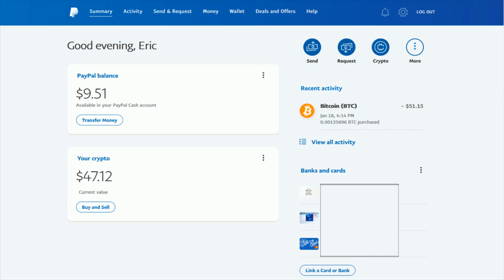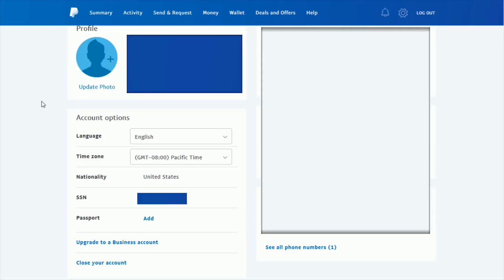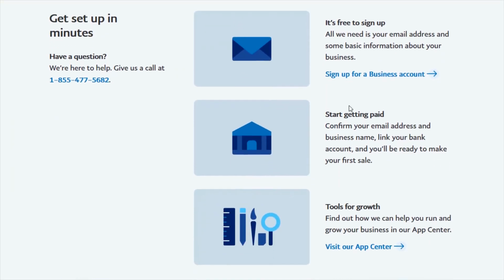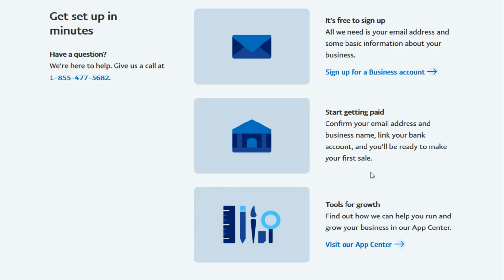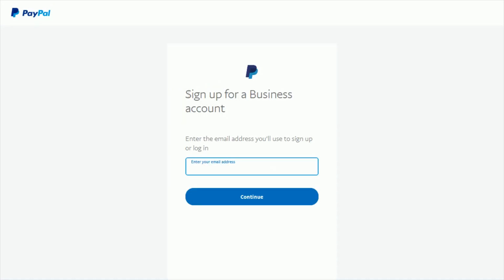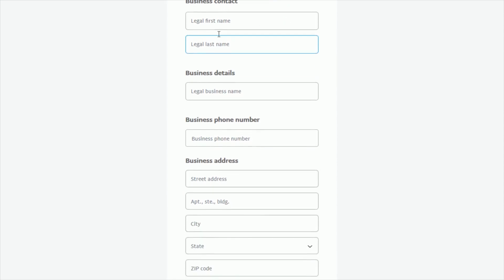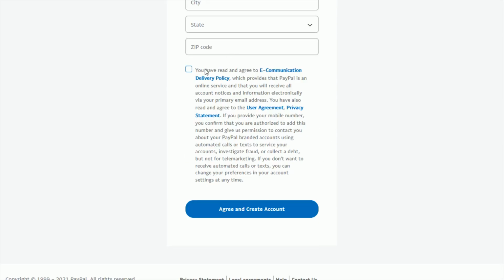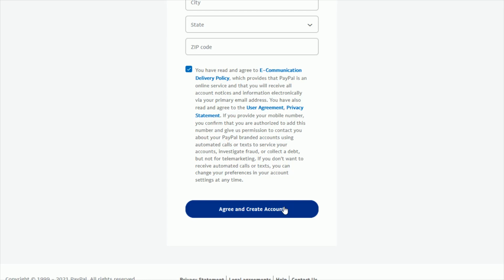Paypal Business Account Setup Signup - Paypal How To Change Personal to Business Account Help Guide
Hello, In This Video I Go Over How To Create Paypal Business Account, How To Upgrade To Paypal Business Account, How To Setup Paypal Business Account, and Paypal Business Account Setup. I also touch on Paypal Business Account Signup and Paypal How To Change From Personal to Business Account Step by Step Instructions, Guide, Tutorial, Video Help

In this video I walk through the step by step guide, instructions, tutorial on how to setup or signup for a Paypal business account or switch change from personal paypal account to business paypal account. I hope this video was helpful.